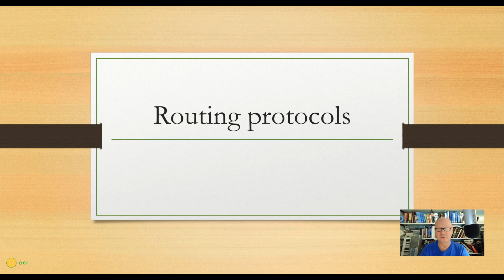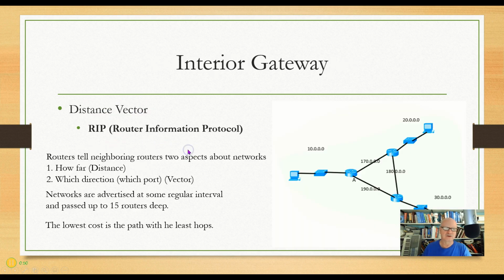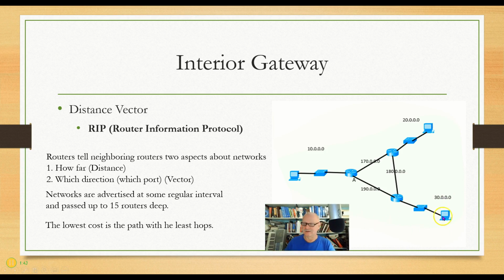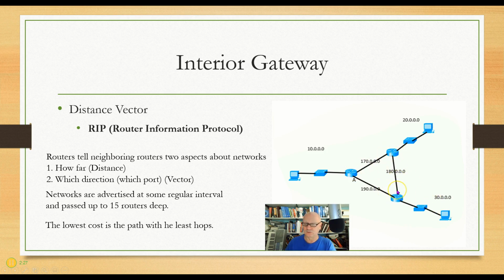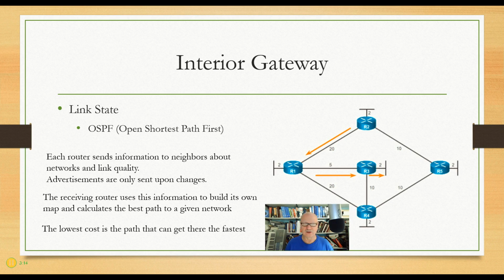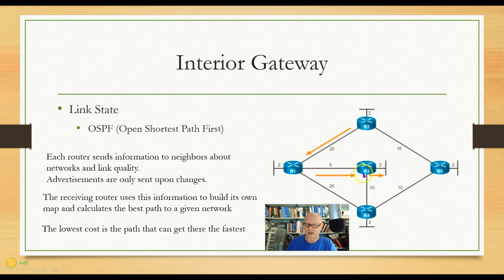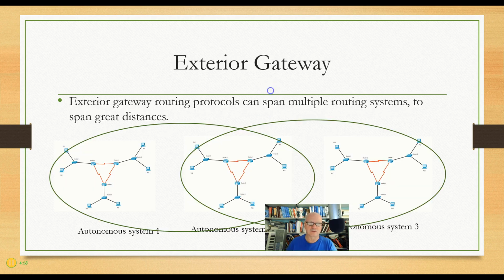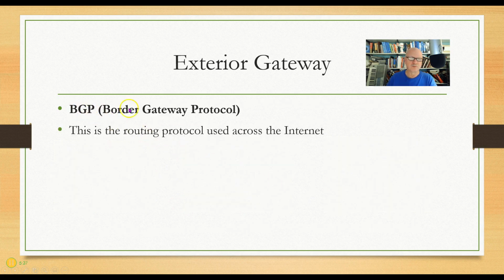4-12 Routing Protocols